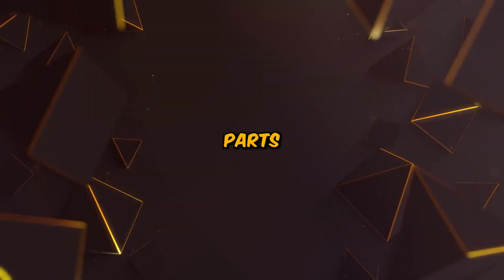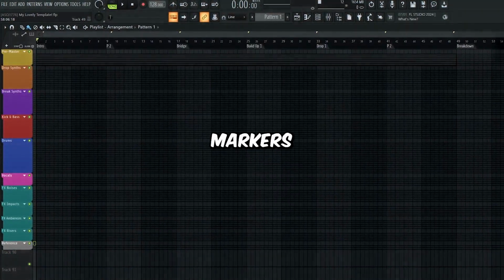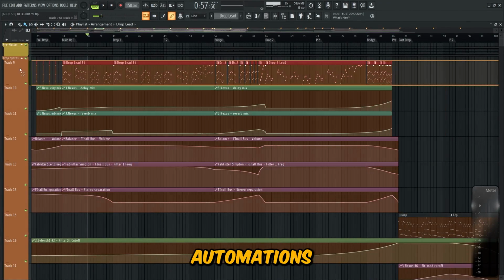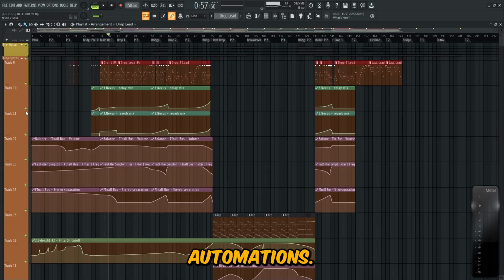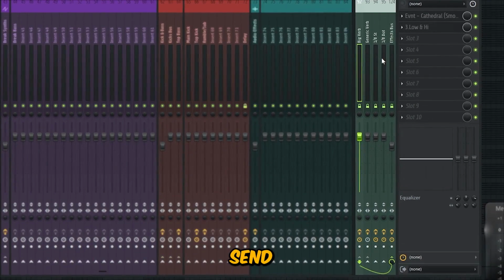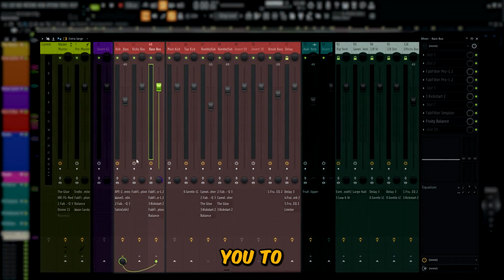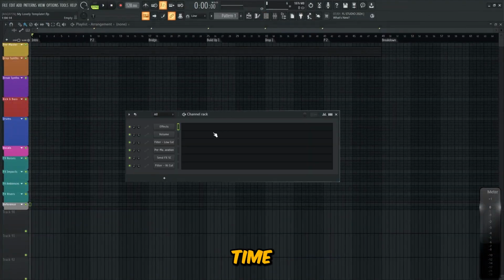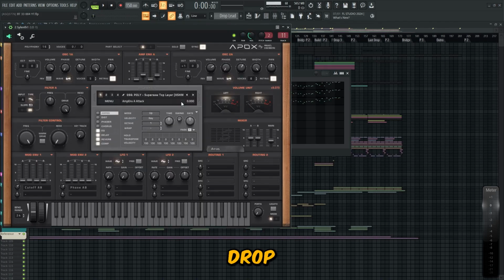The Ultimate FL Studio Template: Your Best Workflow Upgrade! (Free Download)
Struggling with your music production workflow? 😫 Discover how an FL Studio project template transformed my creative process! In this video, I’ll show you the exact template that helped me produce hundreds of tracks faster and more efficiently. 🚀

Learn how to:
- Organize your sounds and automations
- Speed up your workflow
- Keep your projects clean and manageable

👇 **Timestamps:**
0:00 - Intro
0:45 - What Makes a Template Special?
2:10 - Playlist Organization
4:38 - Mixer Setup
6:43 - Channel Rack Tips
7:28 - How to Get the Templates

Special thanks to @FL_STUDIO  and @maddixmusic  for their inspirational content. Check out the videos I referenced: